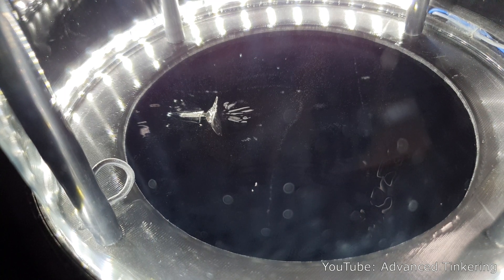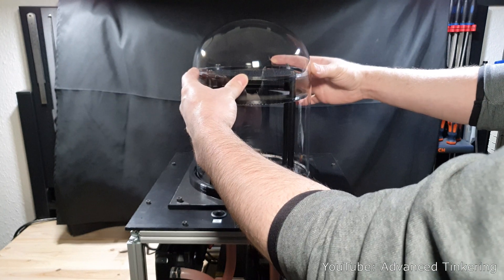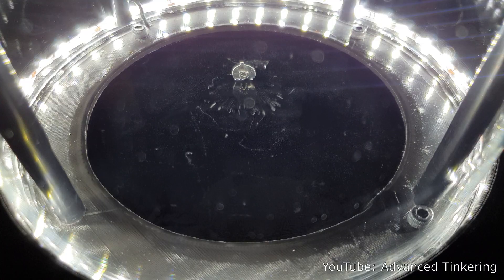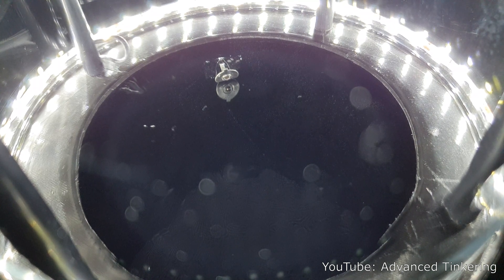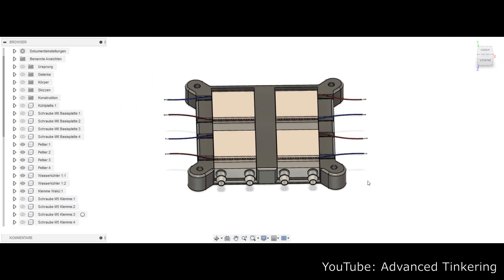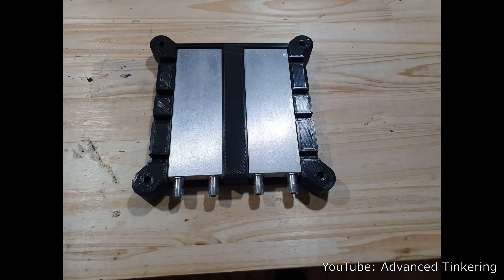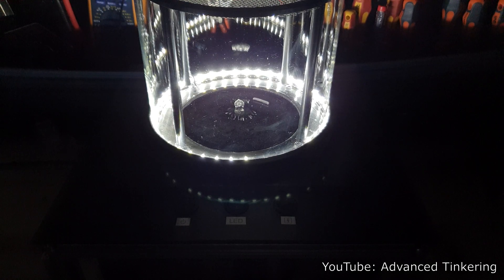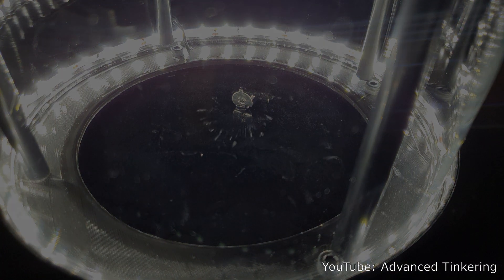Cloud chamber construction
Some information about how i built my cloud chamber. If you have any questions or suggestions for improvement just let me know!